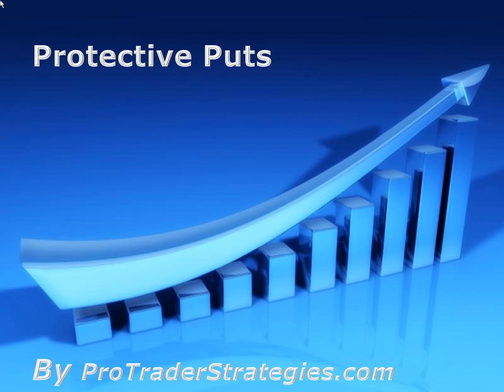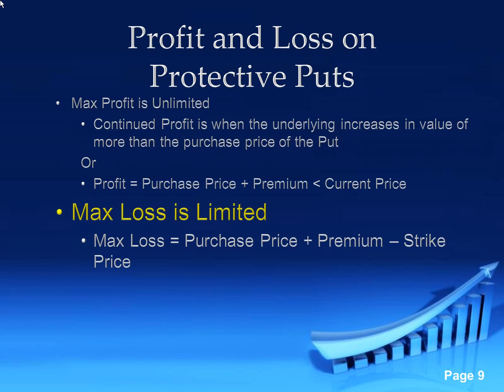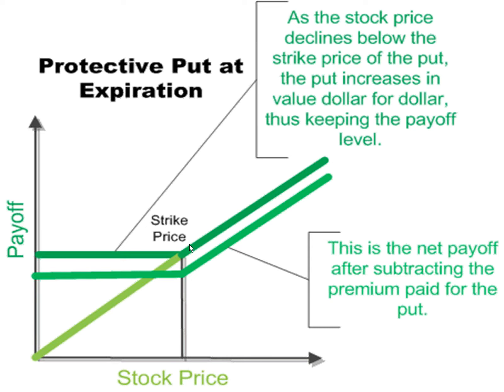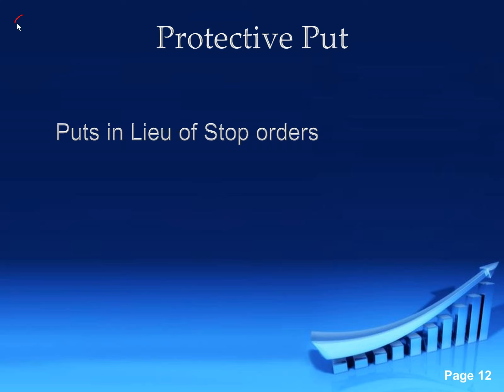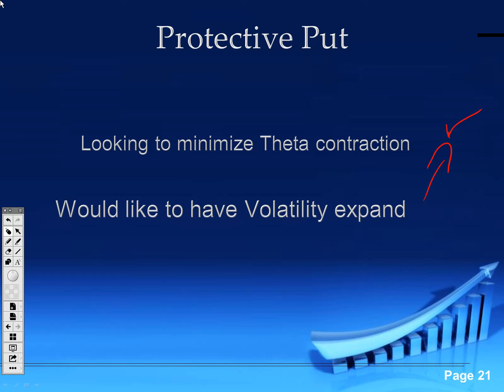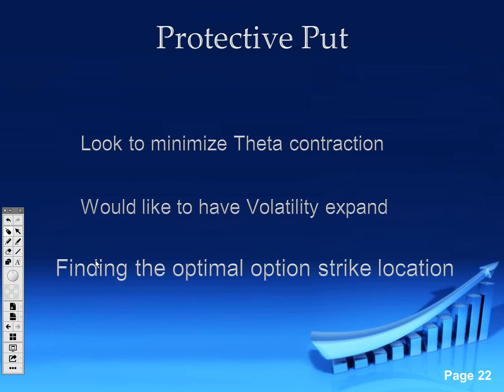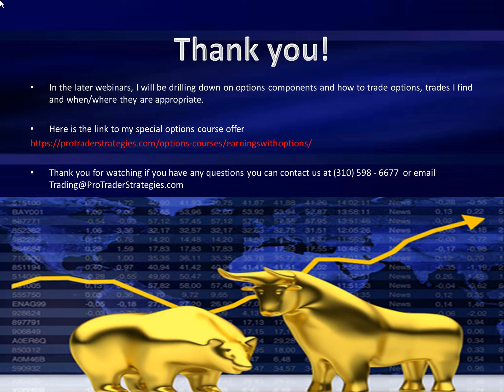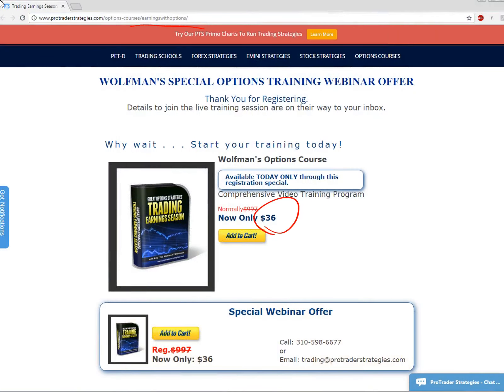Implementing A Long protective Put With Eric The Wolfman Wilkinson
When markets are in turmoil, we become nervous or just want to protect our gains, it may be a good time to buy some protection by using Put Options. Using the Long Put in place of a Stop order is generally a much better choice.  Yes it does cost money but I will teach you when, where and why this options strategy could be a great alternative to a stop limit or stop loss order

Join Eric "The Wolfman" Wilkinson, former Chicago Board of Trade floor trader and 25 year professional trader, as he explains how to understand when is the right duration, what is the correct strike, and how Volatility effects the probabilities of success with the Long Put option strategy.  Eric will teach the correct way to trade the Long Put to reduce ones risks and increase their probabilities of implementing a winning strategy.